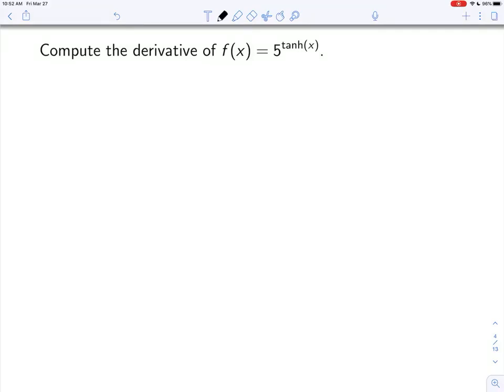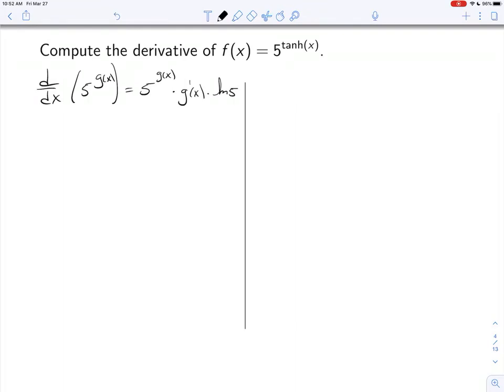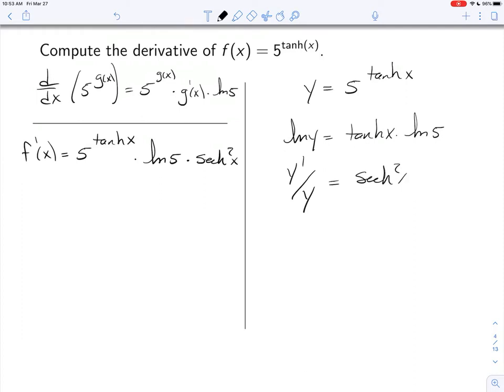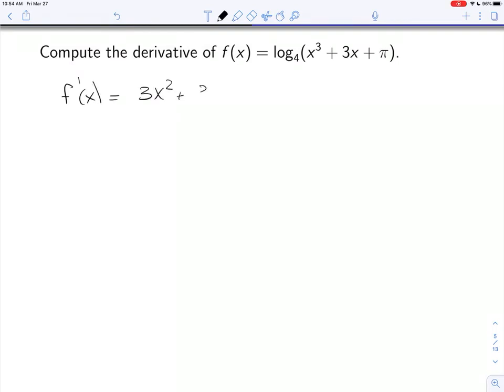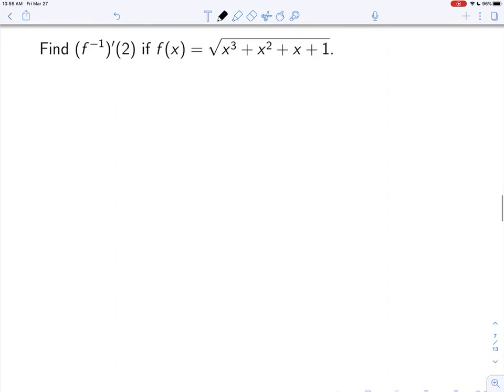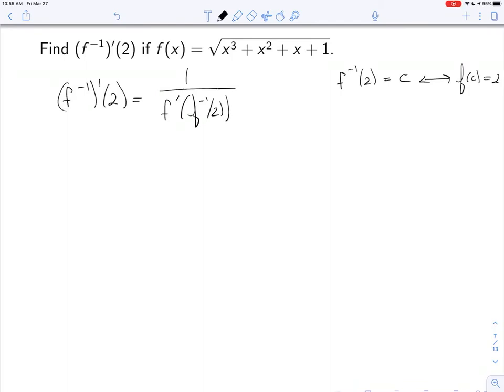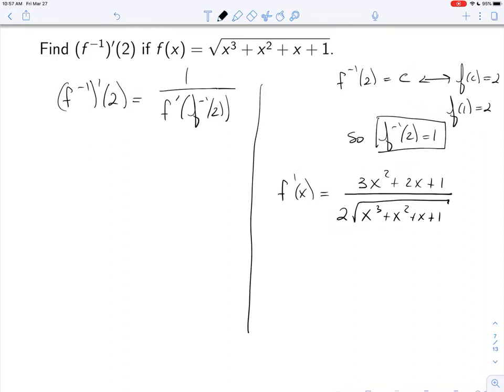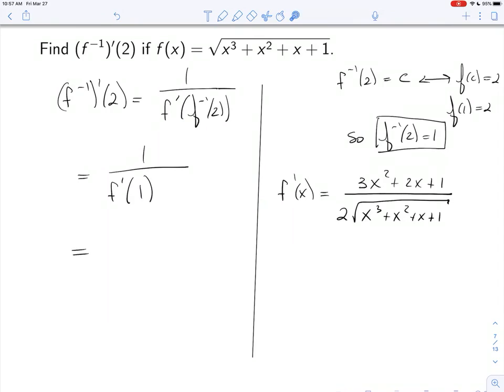Calculus I Exam 2 Review Slides (Part 2 of 4)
In this video we work through some review problems.